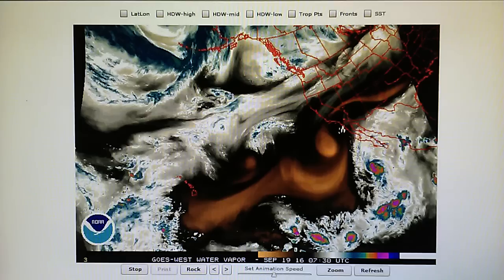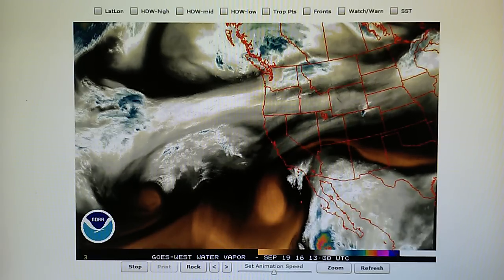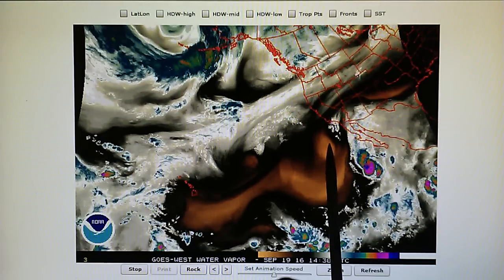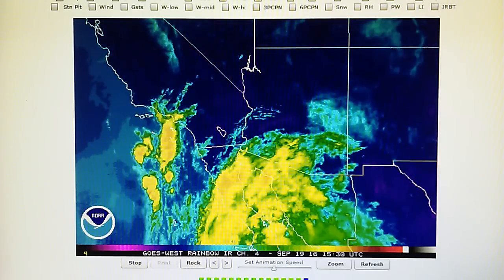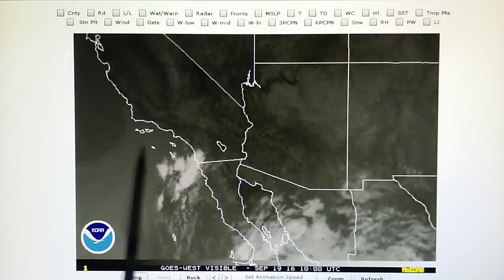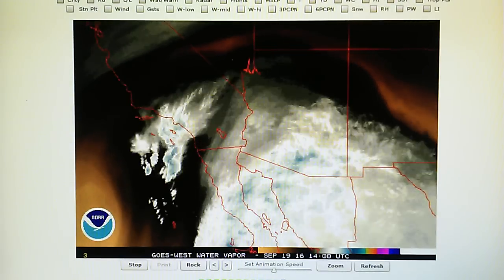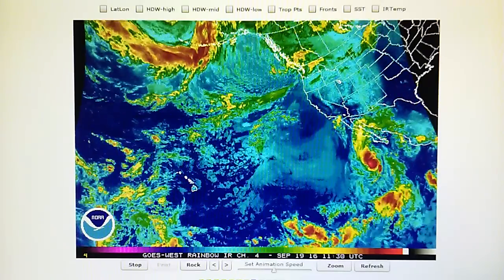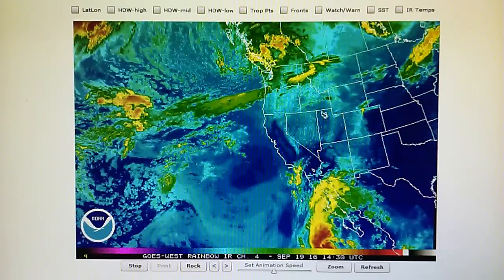9-19-2016; Hurricane Paine Update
(Mon.) Update on hurricane Paine, a CAT 1 storm with 85 MPH wind moving NW toward CA. High pressure  on top of the dry upper level low located off Southern CA is redirecting most of Paine's moisture into Arizona and Mexico. The 500mb and 300mb pressure  maps are not showing the high pressure on the West side of Paine, originating over the dry upper level low pressure system.